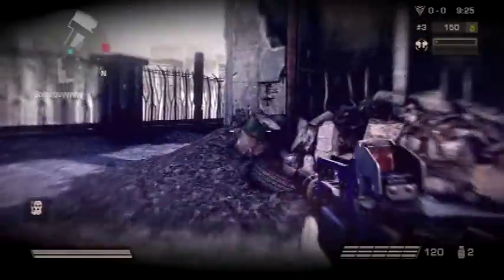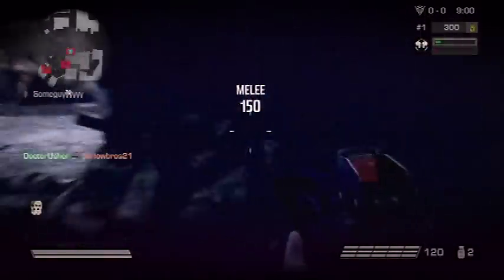Killzone 3 - Guerrilla Warfare on Bilgarsk Boulevard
This game is sick, if you own a PS3 you owe it to yourself to get it.